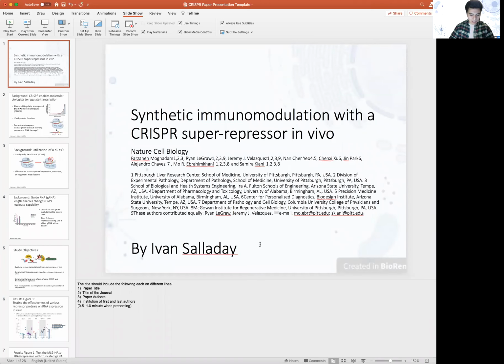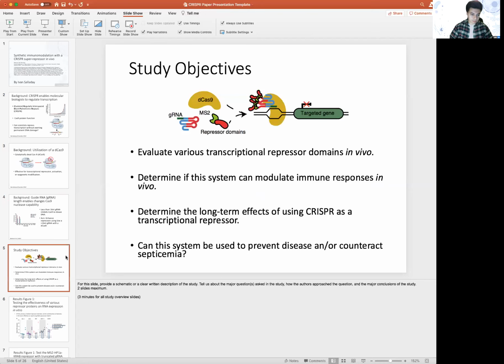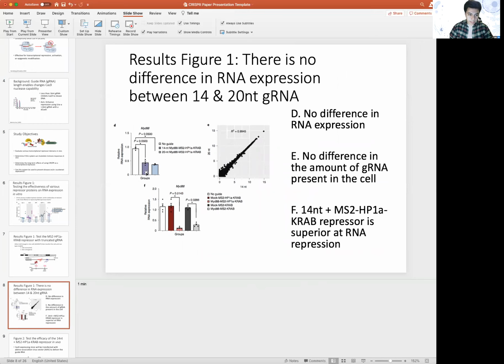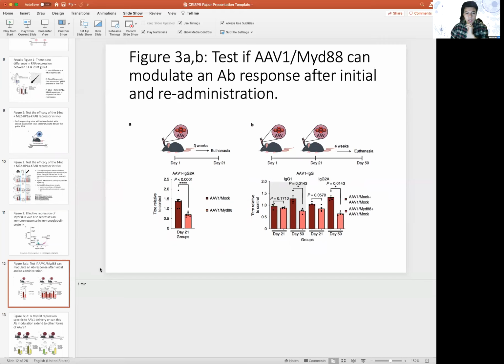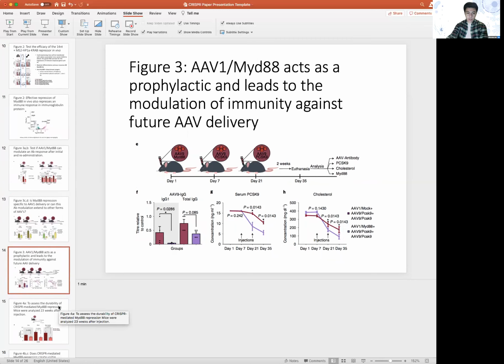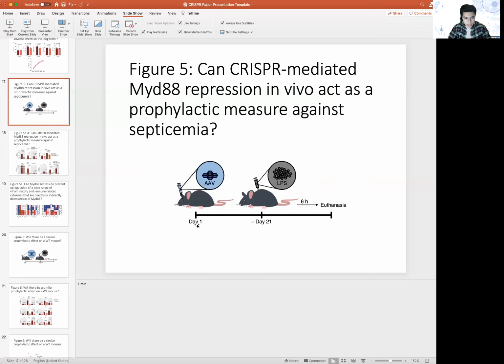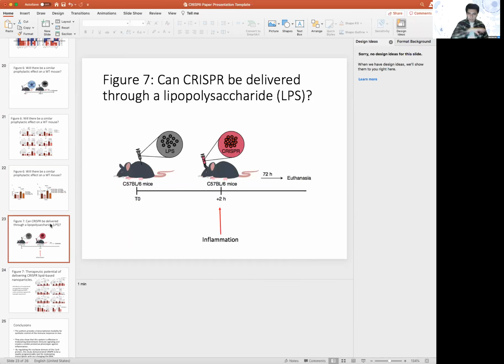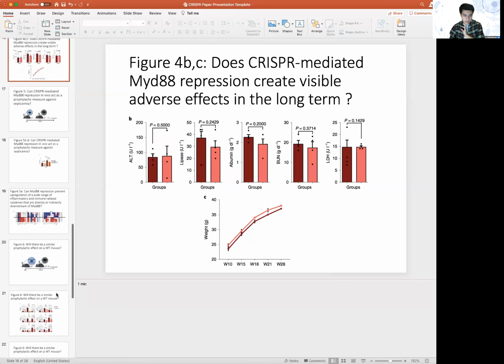Assignment for BIOL 4170 - Gene Manipulation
Synthetic immunomodulation with a CRISPR super-repressor in vivo